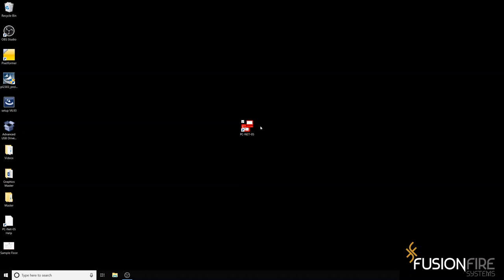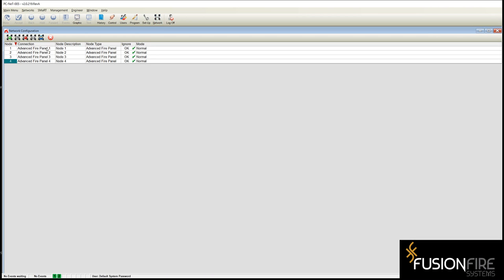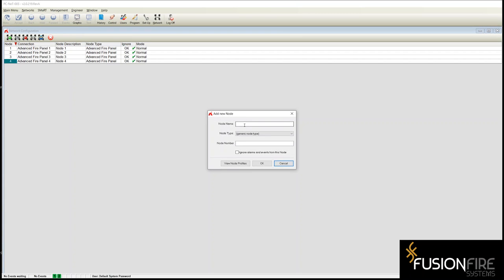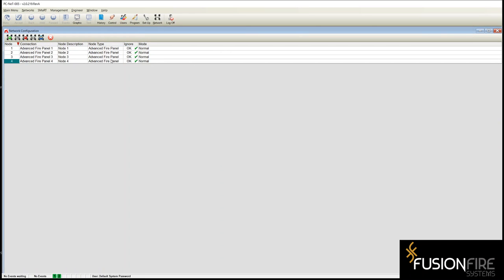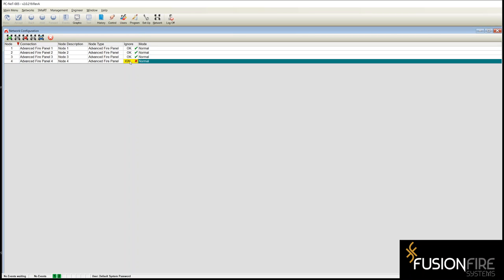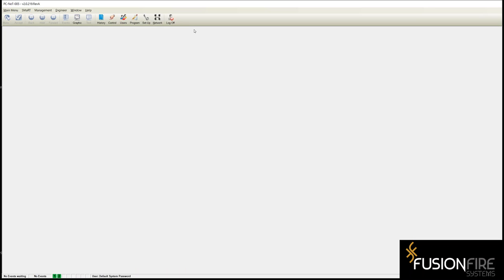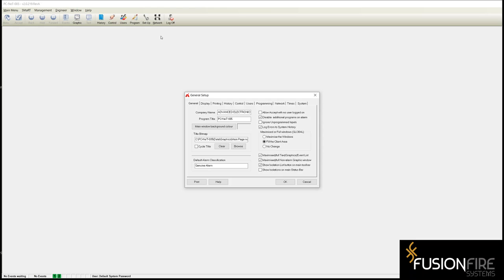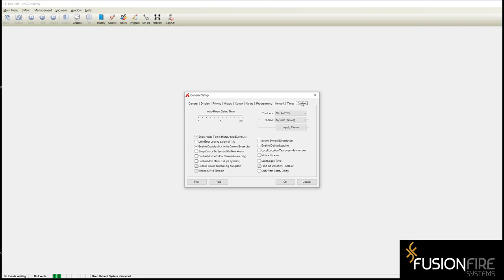Graphics (02) How To Configure The Software